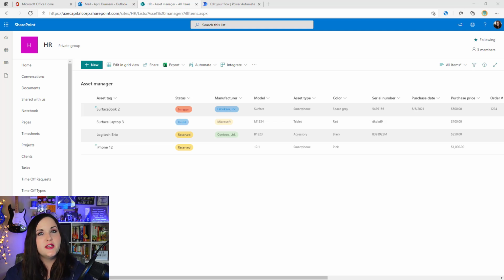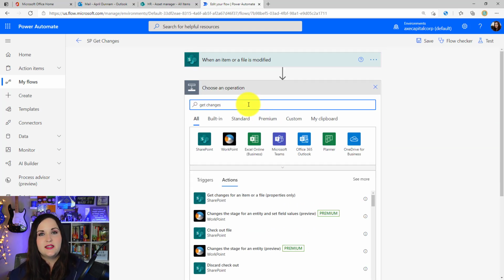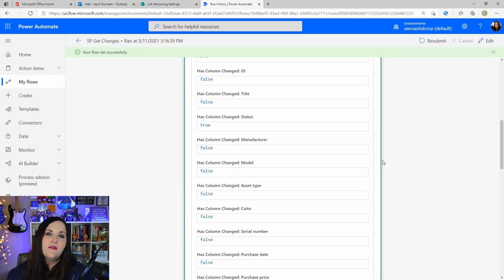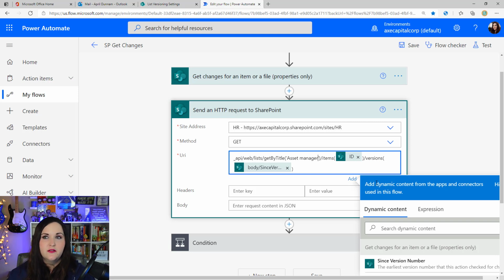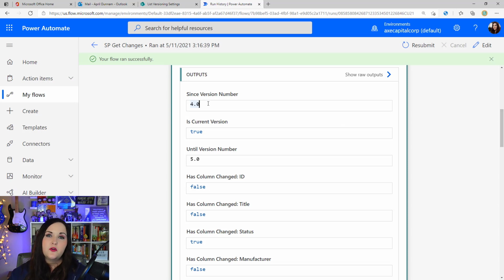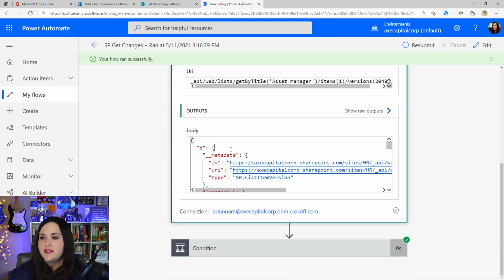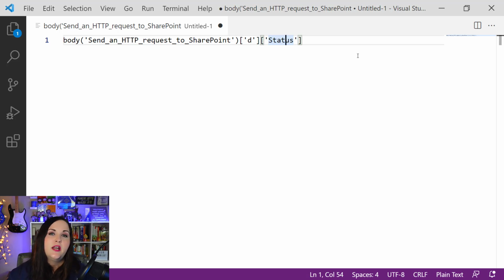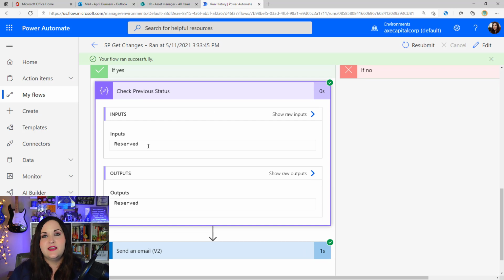Power Automate SharePoint Get Column Changes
With the Get Changes Action in Power Automate we can determine if a column has changed in your SharePoint list or library.  But how do we determine what the value was before it changed?  Learn how you can leverage the SharePoint HTTP Action in Power Automate to get column changes in your list item using the version history.  I'll walk you through all the steps needed to run a flow when an item is modified in SharePoint, tell if a field has changed and get it's previous and current value.

⚠  Code Used

Expression for SharePoint HTTP Action URI Property:
_api/web/lists/getByTitle('Asset manager')/items(@{triggerOutputs()?['body/ID']})/versions(@{outputs('Get_changes_for_an_item_or_a_file_(properties_only)')?['body/SinceVersionId']

Expression used to get the previous value from the HTTP request: body('Send_an_HTTP_request_to_SharePoint')['d']['Status']

Table of Contents:
00:00 - Intro
00:50 - Use Case
01:35 - Setting up the Flow Trigger
02:20 - Setting up the Get Changes Action
03:40 - Enabling Versioning
04:21 - Setting up the HTTP Action
07:35 - Check if a field has changed
08:28 - Getting the previous value
11:45 - Testing and wrap up